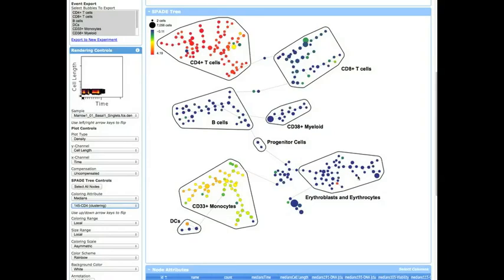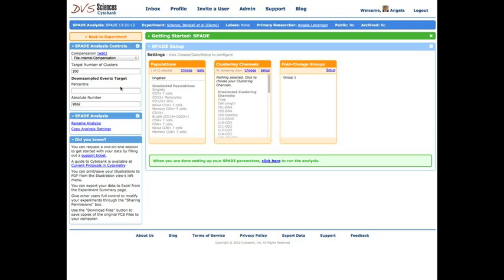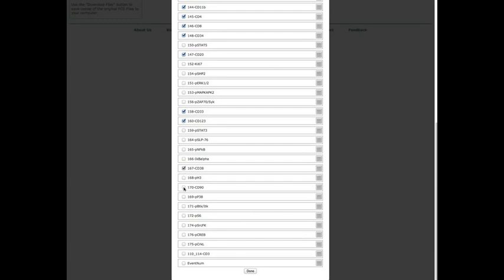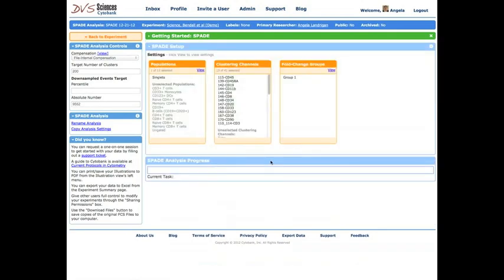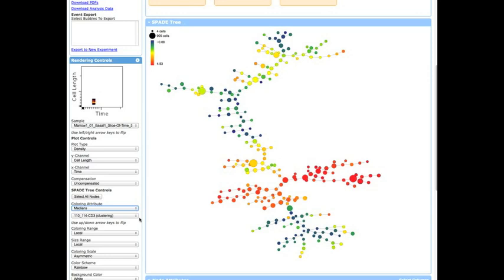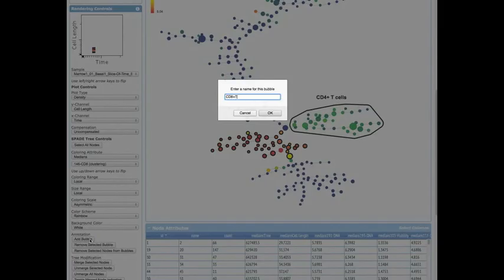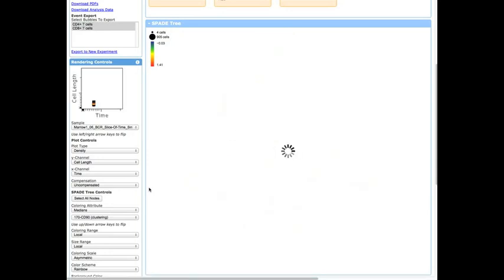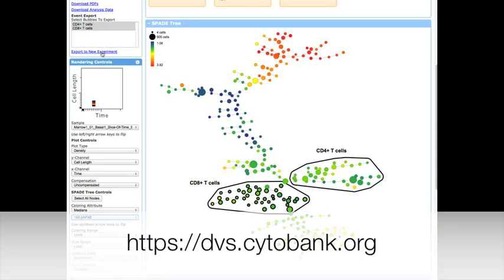SPADE - Science Tutorial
In-depth SPADE tutorial using Bendall et al, Science 2011.